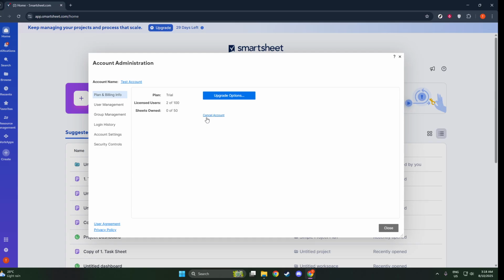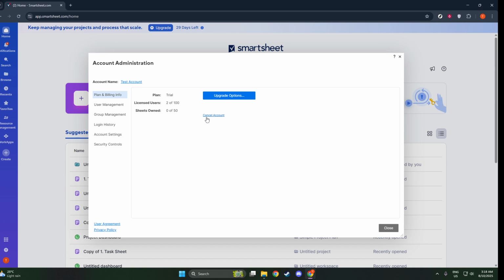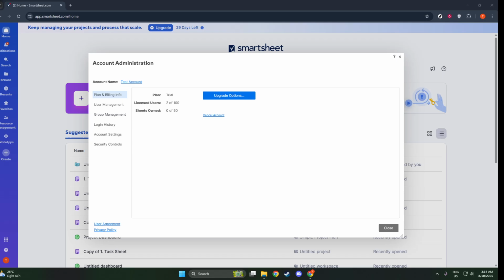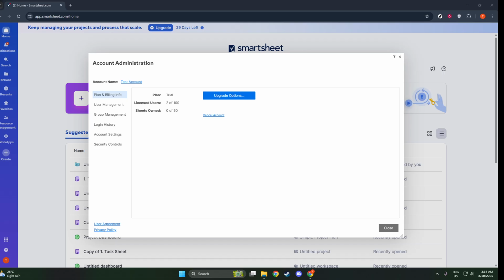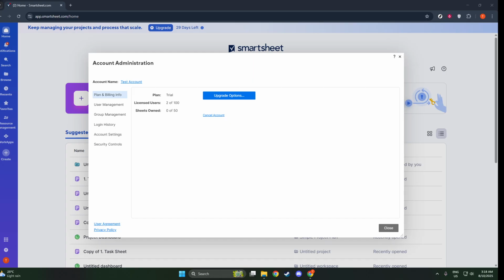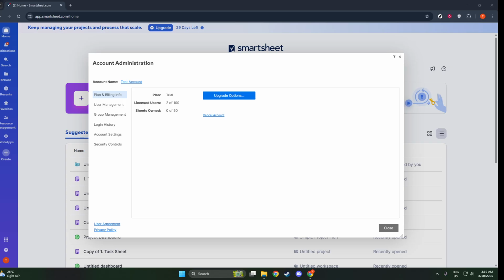How to Cancel Smartsheet Subscription [2026 Full Guide]